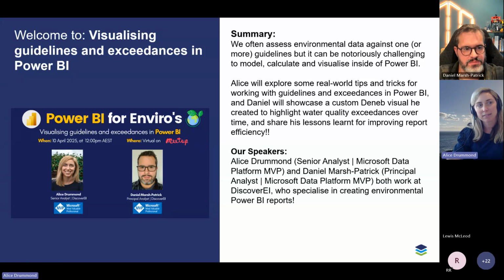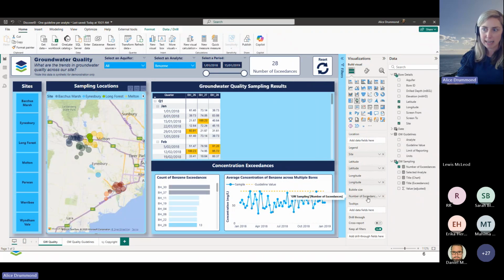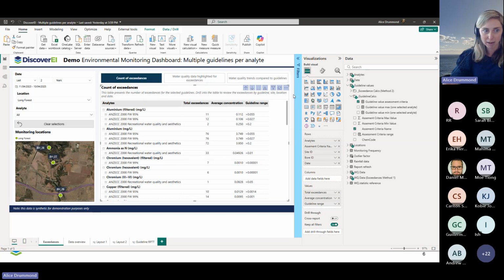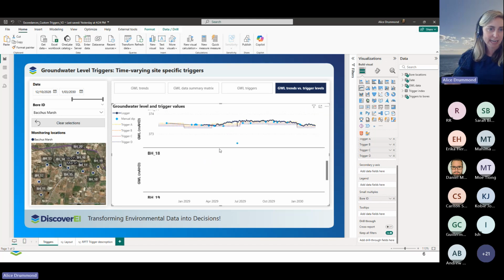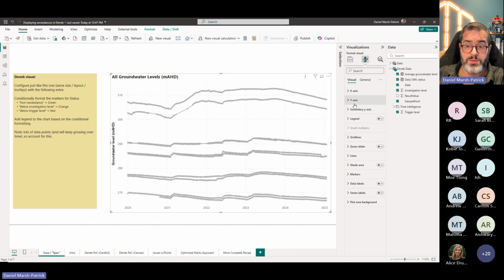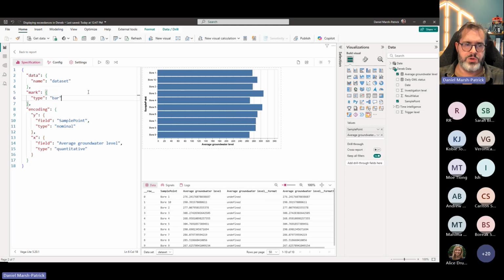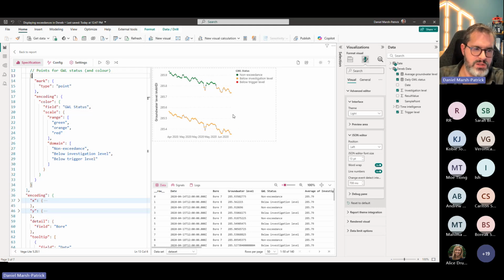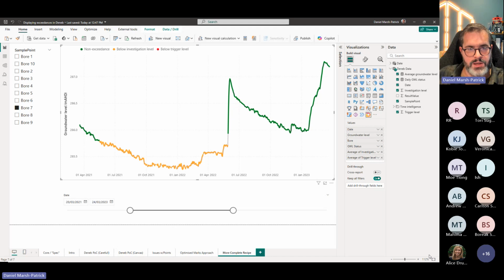#38 PowerBI4Enviro's - Visualising guidelines and exceedances in Power BI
We often assess environmental data against one (or more) guidelines but it can be notoriously challenging to model, calculate and visualise inside of Power BI. In this session Alice explored some real-world tips and tricks for working with guidelines and exceedances in Power BI, and Daniel showcased a custom Deneb visual he created to highlight water quality exceedances over time, and share his lessons learnt for improving report efficiency!!